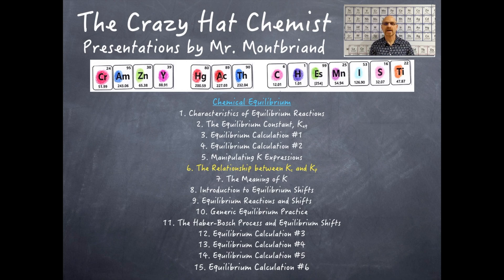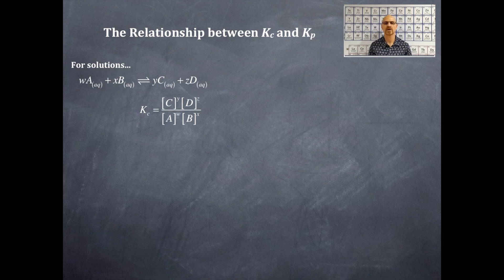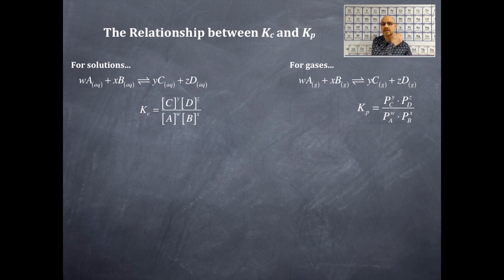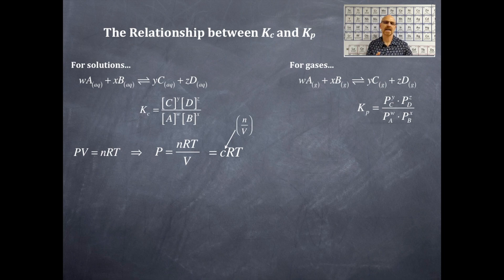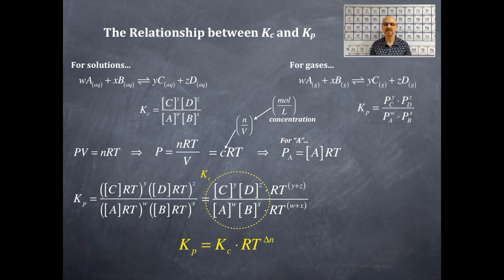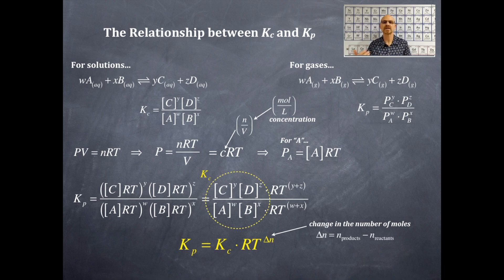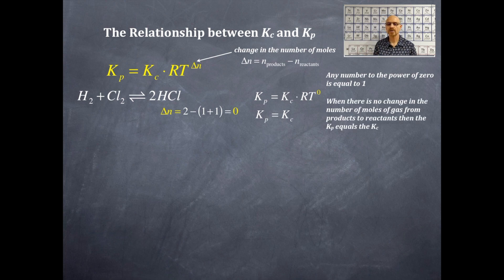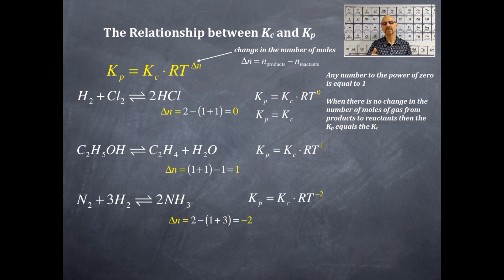Equilibrium 6: The Relationship between Kc and Kp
Deriving and comparing the Kc (equilibrium constant using concentration and solutions) and the Kp (equilibrium constant using pressure and gases); when is the Kc and the Kp the same? When is the Kc and the Kp different; multiple examples of comparing the Kc and the Kp; an example of calculating the Kp from the Kc; don't forget about the chemistry humor at the end of the video!